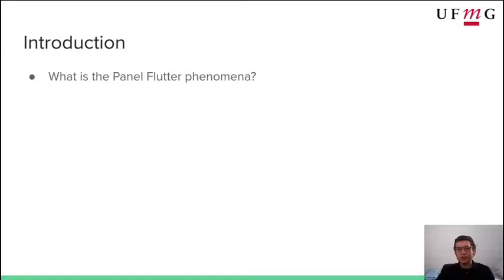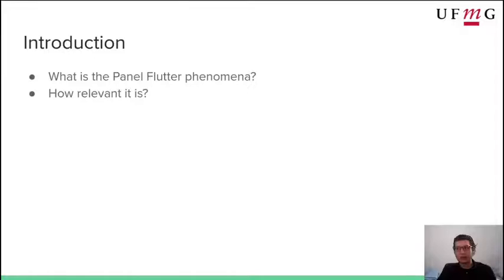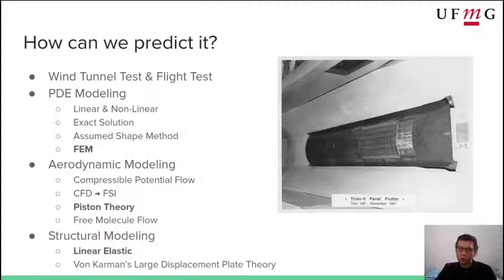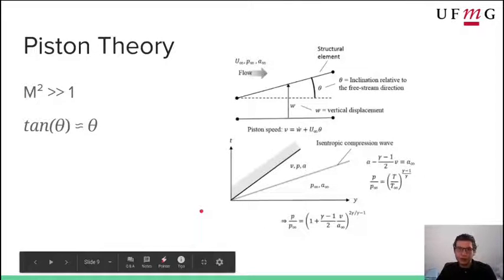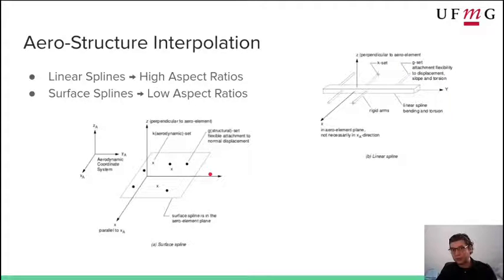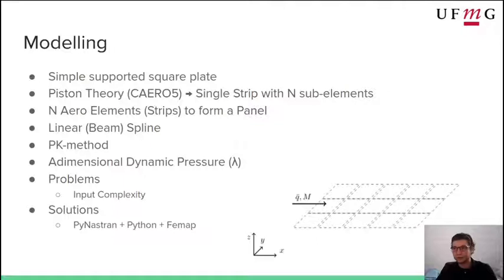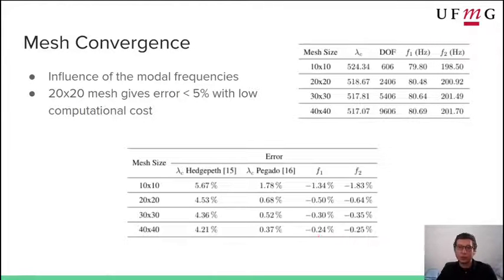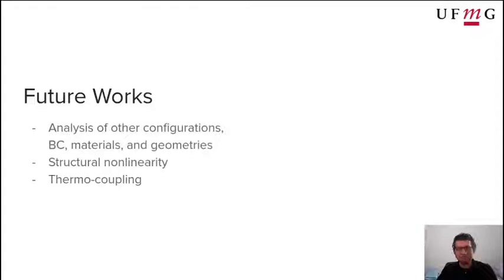Use of 3rd Order Piston Theory in Panel Flutter Analysis on Composite Laminated Plates with NASTRAN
Presentation for the XLI Ibero-Latin-American Congress on Computational Methods in Engineering (CILAMCE-2020) entitled "Use of Third-Order Piston Theory in Panel Flutter Analysis on Composite Laminated Plates with NASTRAN".

Researchers:
Victor S. dos Santos
Prof. Dr. Helio de A. Pegado
Department of Mechanical Engineering
Universidade Federal de Minas Gerais (UFMG)

Funding:
Fundação de Desenvolvimento da Pesquisa (Fundep)
Bolsa ADRC Edital 09/2019